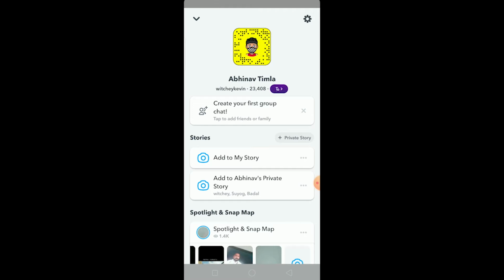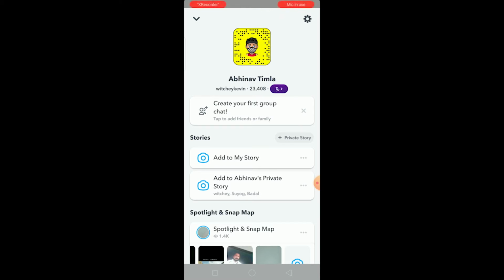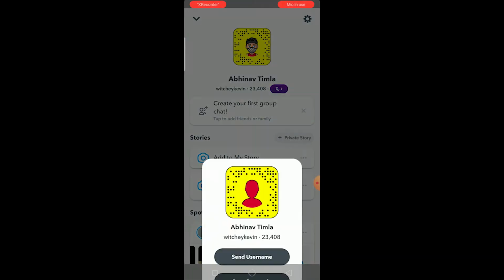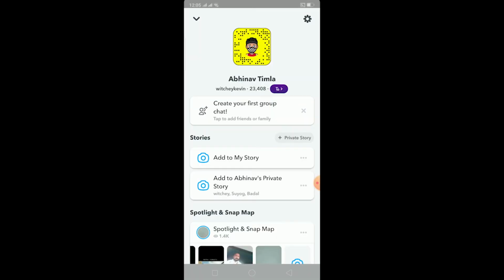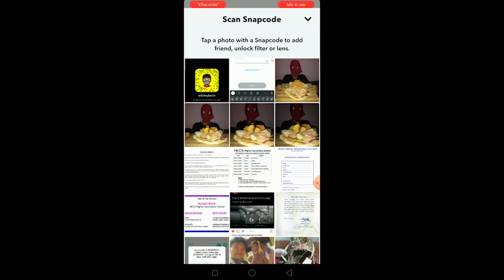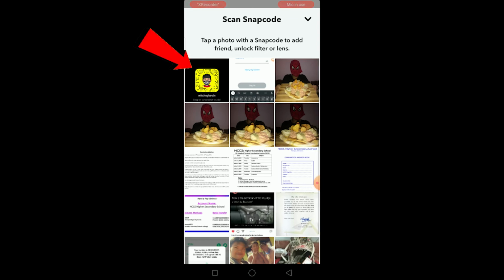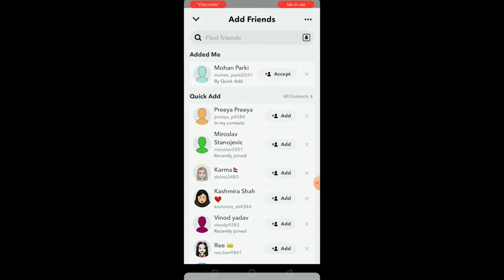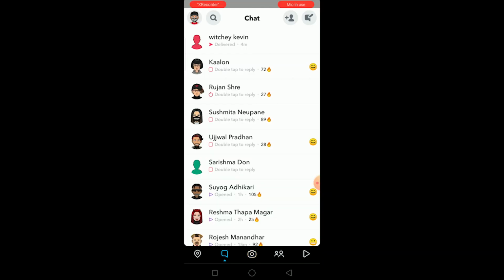How To Scan Snapchat Code | Scan Snapchat Snapcodes (2024)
In this short tutorial, I’ll be showing you how to scan Snapchat code. This video could be helpful to anyone trying to scan codes on Snapchat easily and quickly.
So, to scan the Snapchat code, follow the steps mentioned below:
1. First of all, you’ll need to have a snap code of the person you’re trying to add. So, make sure you ask them for it.
2. Once you get it, go to the chat section and then tap on the add icon.
3. Then, tap on the Snapchat icon on the top right of the screen.
4. Finally, select the code saved in your phone, and you’ll be able to add that person.
After following all the steps mentioned, you’ll be able to scan the Snapchat code.

Timestamps:
0:00 Intro
0:29 How to scan Snapchat code
1:40 Outro